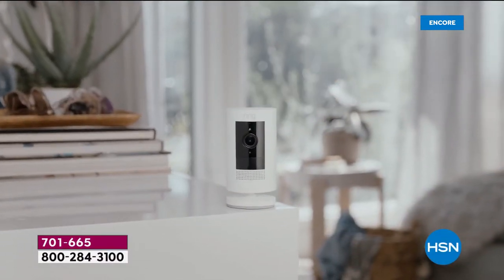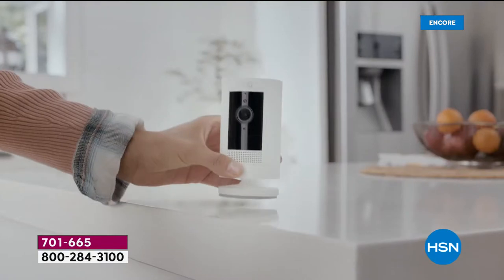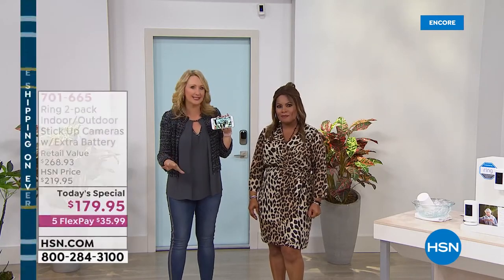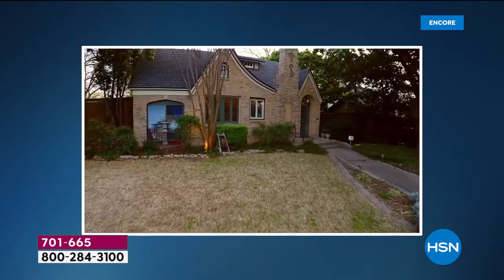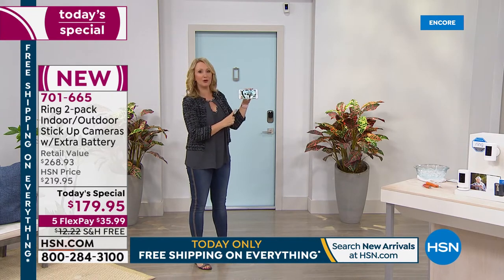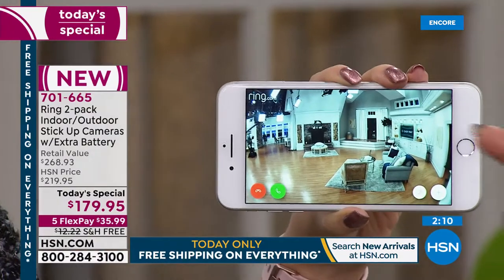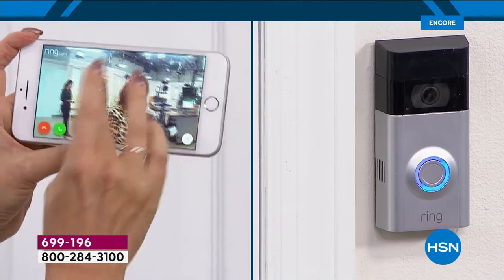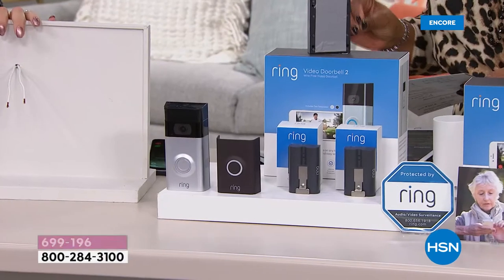HSN | Ring Home Security 01.04.2020 - 04 AM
Discover and shop home security products designed to improve the safety in and around the home.